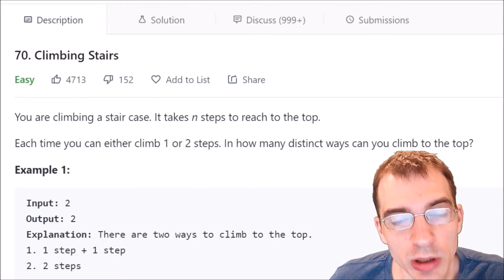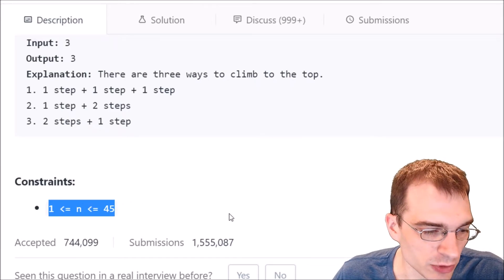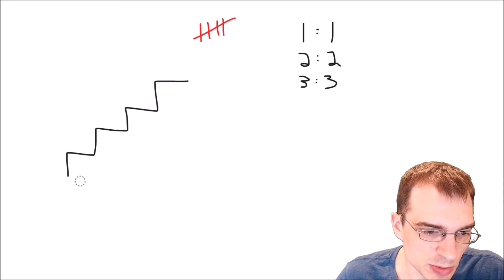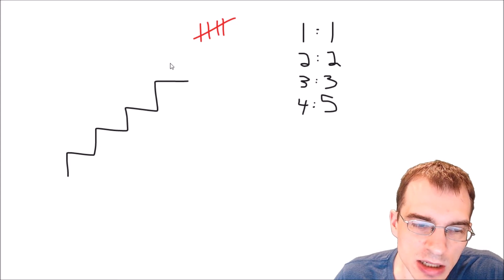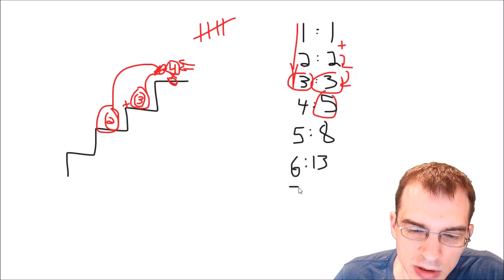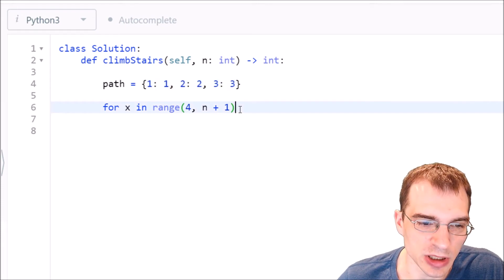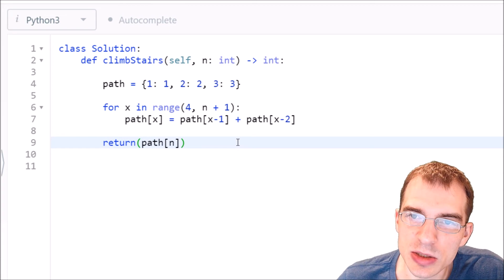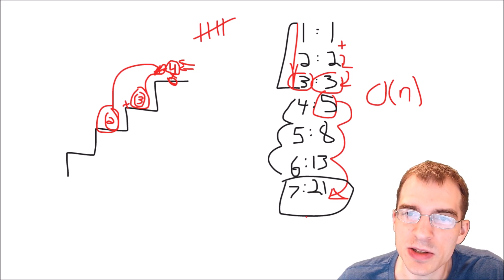Python Programming Practice: LeetCode #70 -- Climbing Stairs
In this episode of Python Programming Practice: LeetCode #70 -- Climbing Stairs.

If you don't know Python, you can learn the basics of Python for data analysis by following along with this YouTube guide I created

Python Programming Practice is a series focused on teaching practical coding skills by solving exercises on popular coding websites. Note that the solutions seen here may not be the most efficient possible.

I am not going to provide the full code in the video description for this series, since copy and pasting solutions is not in the spirit of doing coding exercises. It is intended that the video will help you think about problems, approaches and how to structure solutions so that you are able to code up a working solution yourself. .